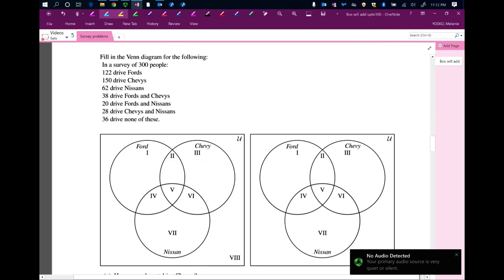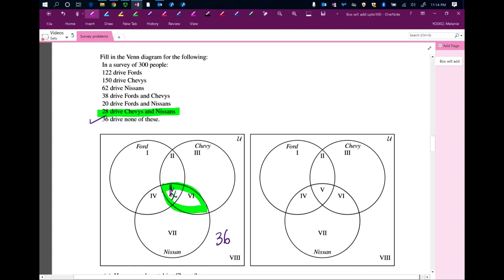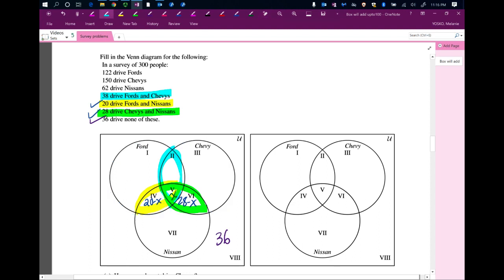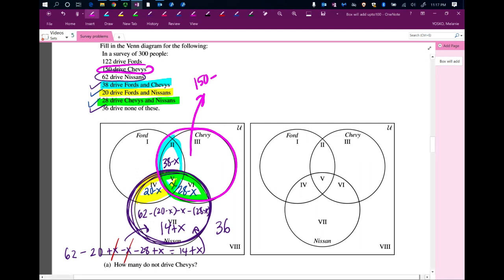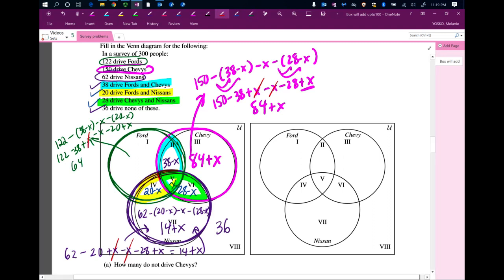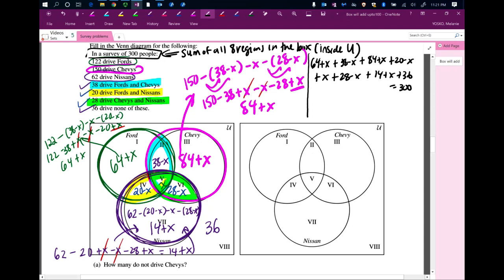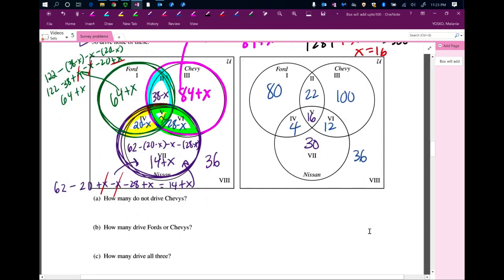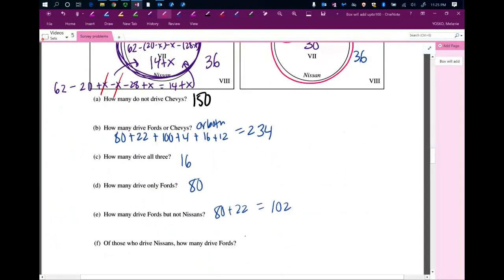Survey Problem: Intersection of 3 sets not given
Survey Problem: Intersection of 3 sets not given. Uses Venn diagrams.